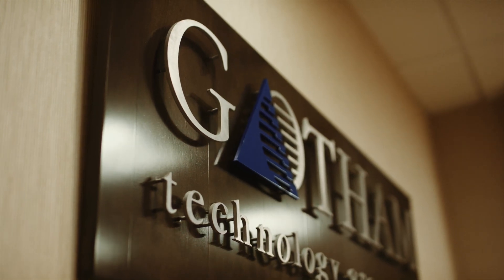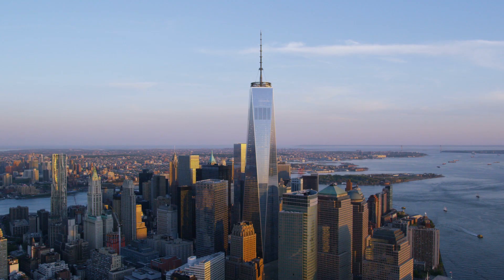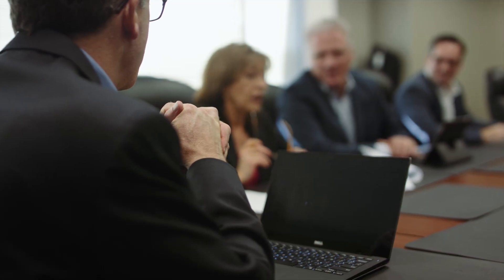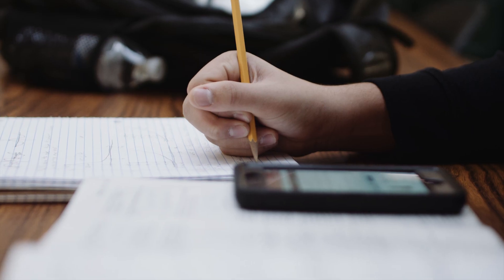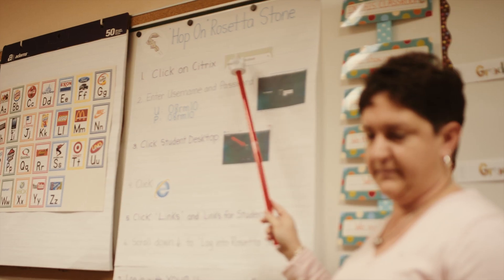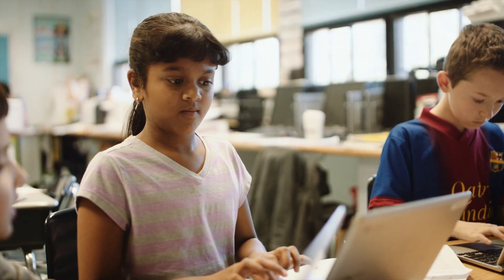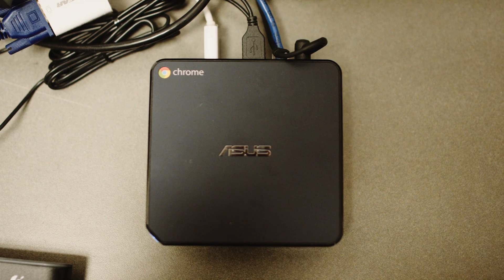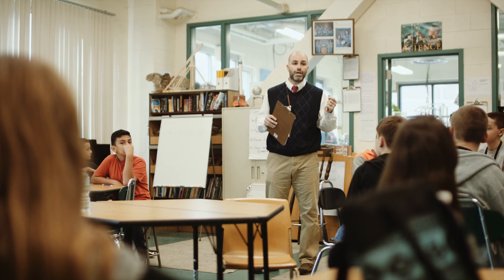Gotham Technology Group, LLC, US - Citrix Partner Innovation Award Finalist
Shelton Public Schools faced an enormous feat: levelling the educational playing field for students of diverse socioeconomic backgrounds while moving toward an environment where web-based and Windows-friendly applications can work together.  Collaborating with Gotham and Citrix allowed the school district to extend their existing Citrix XenApp environment to deliver access to applications while providing each student, teacher and faculty member with an empowered user experience.